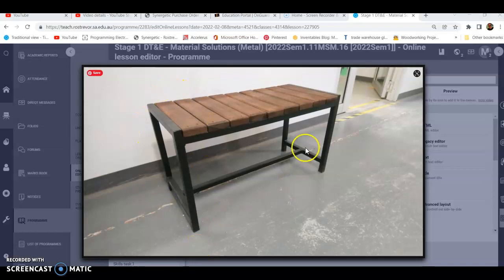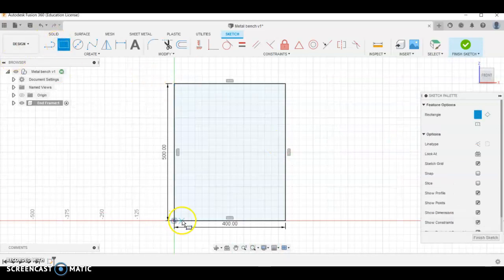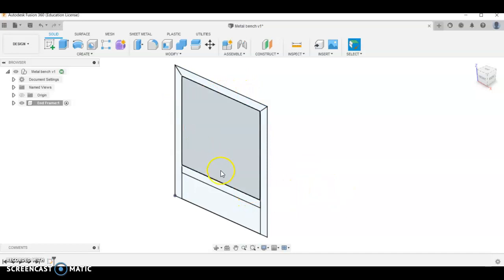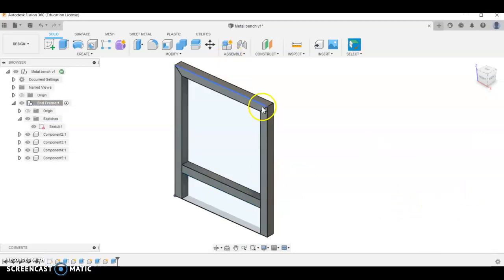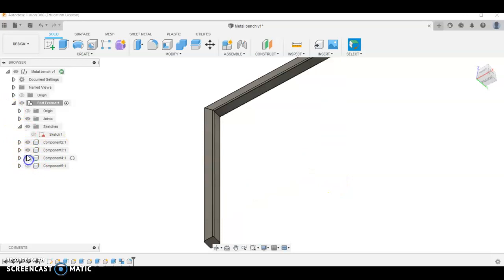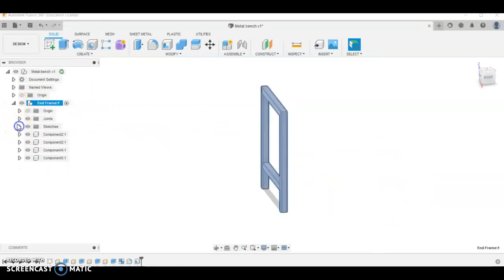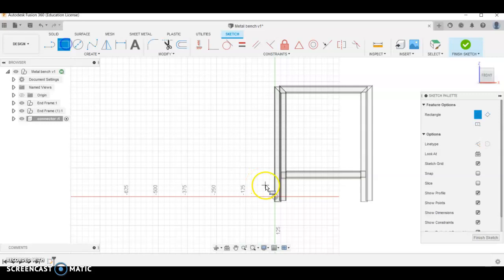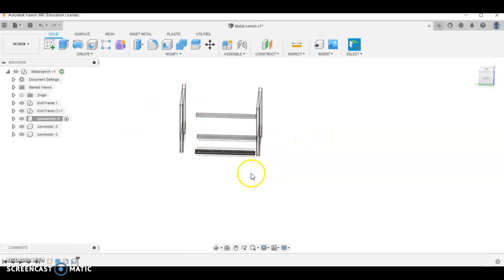Modelling a Metal frame bench in Fusion 360 (Video 1)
Two mistakes in the video to be aware of:
- Ground the first component after extruding it (right click in feature tree)
- Use copy - paste (not "paste new") for duplicating the end frame.